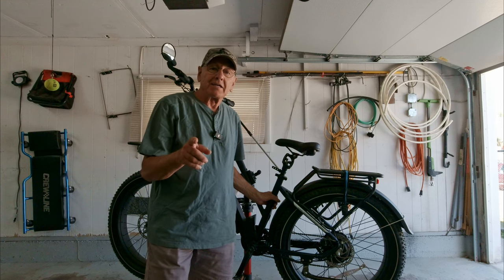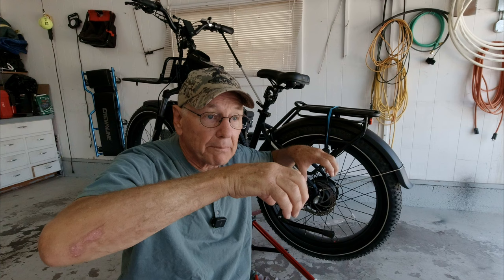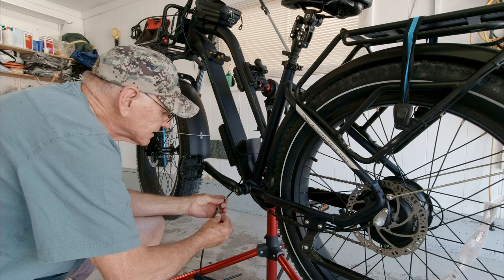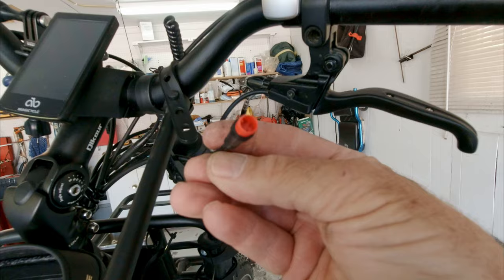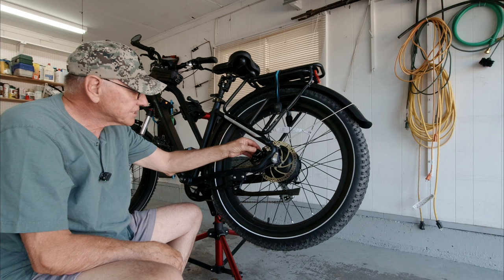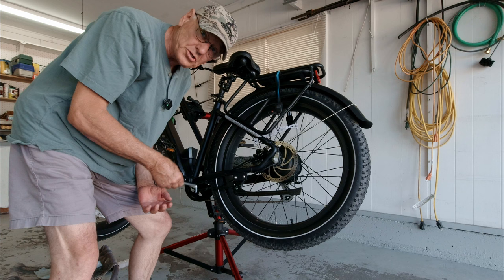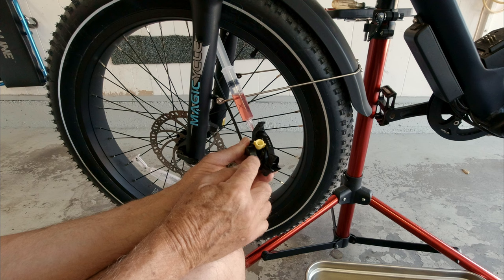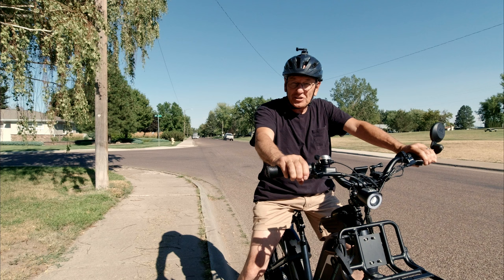Installing Hydraulic Brakes on a Magicycle Ebike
This video is for the do-it-yourself bike enthusiast and shows, in detail, how to install hydraulic brakes on your bike.  I'm doing this on my favorite Magicycle, but it would be the same procedure on any bike you may have. Listed below is the hydraulic brake kit and the bleed kit that I used in the video.

Hydraulic brake bleed kit

Camping gear:
12volt Multi Function Rice Cooker

Mailing Address:
Rick Herzog